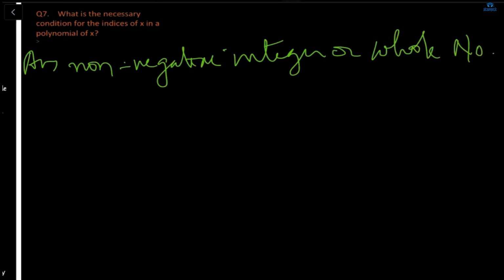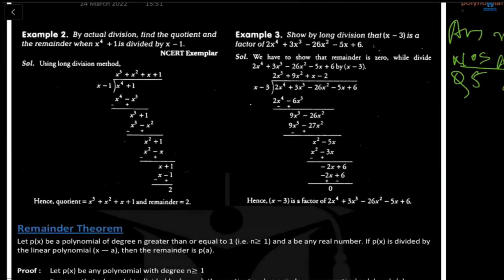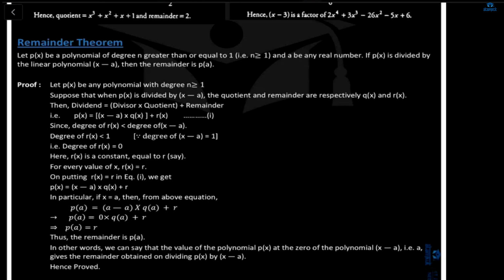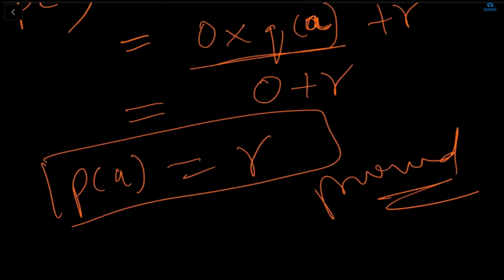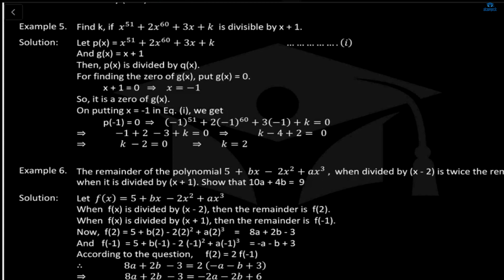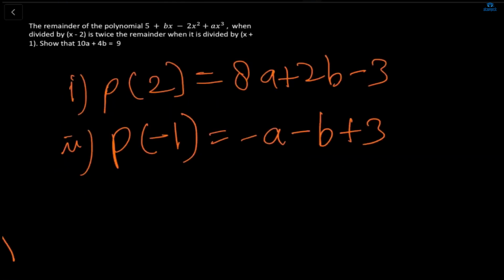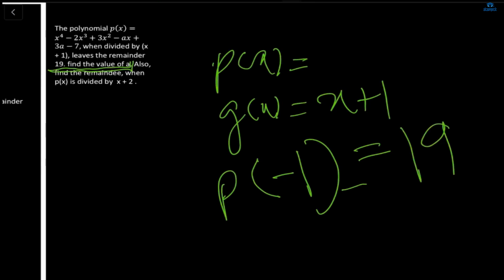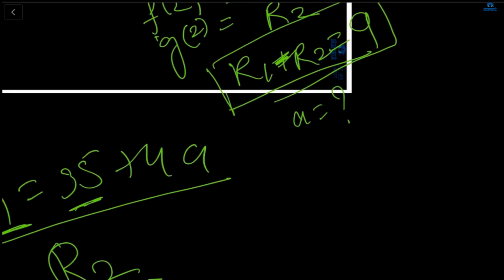11POM09M02 VL 09 Question Practice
MATH
11POM09M02 VL 09 Question Practice
(Polynomials)